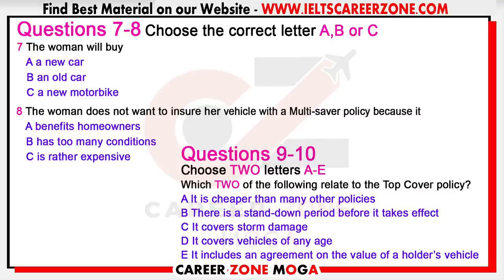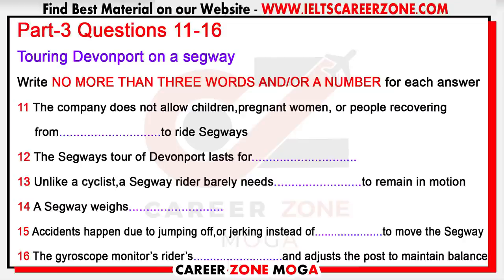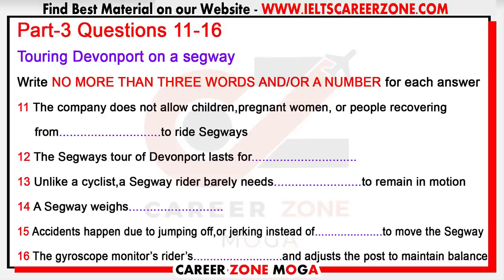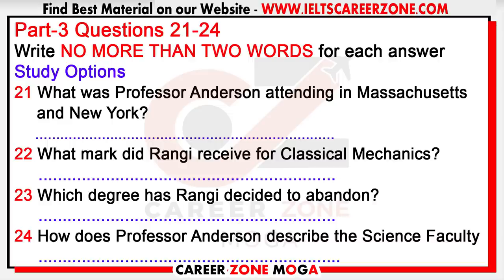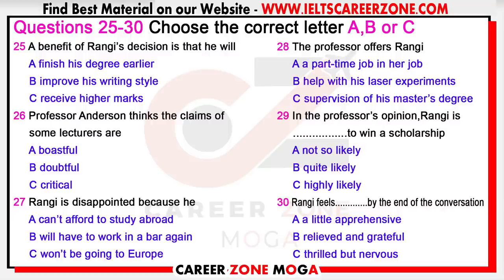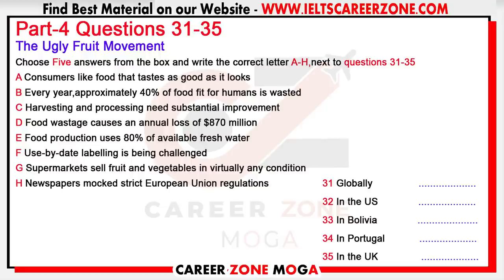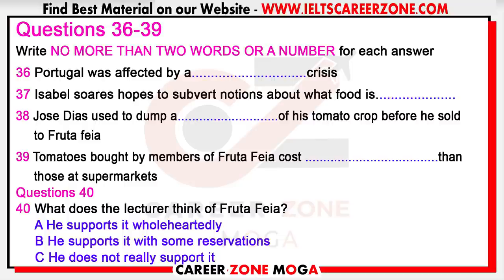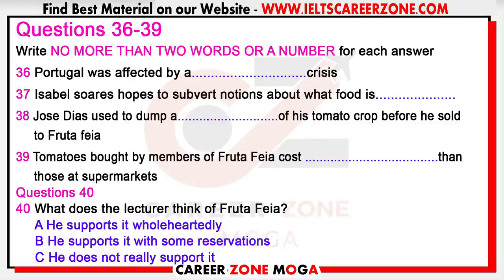IELTS LISTENING PRACTICE TEST 2020 WITH ANSWERS | 21-05-2020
IELTS LISTENING PRACTICE TEST 2020 WITH ANSWERS, Listening IELTS Practice Test, Career Zone IELTS Institute Moga - India, uploading IELTS Listening Practice Test 2020 with Answers, it's really helpful to IELTS Aspirants, who are targeting 7+ band scores in Real Exam. Keep Practicing on a regular basis, Don't Miss any Test.

💥💥💥💥💥 NEW  RELEASED BOOK 💥💥💥💥💥
1. MASTER IELTS GENERAL WRITING (MAY 2020) -

2. MASTER IELTS ACADEMIC WRITING -

💥 Best e-Books 📚 & PaperBack Books  📚 at Cheap Price ✌ . Check it out Now 👇👇👇

1. MASTER IELTS GENERAL WRITING -

2. MASTER IELTS ACADEMIC WRITING -

3. IELTS Academic - Tips and Strategies for All Modules in Depth ---

4. IELTS General Training - Tips and Strategies for All Modules in Depth

6. IELTS WRITING VOCABULARY GUIDE - FOR ACADEMIC & GENERAL TRAINING - BEST BOOK TO SCORE 7+

7. MASTER IELTS SPEAKING - Ultimate Book ---

8. 50 Listening Tests with Pdf and Audio --NEW FORMAT--

9. 8. 25 Listening Tests with Pdf and Audio --NEW FORMAT--